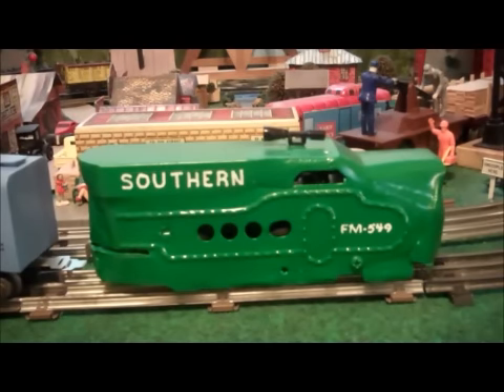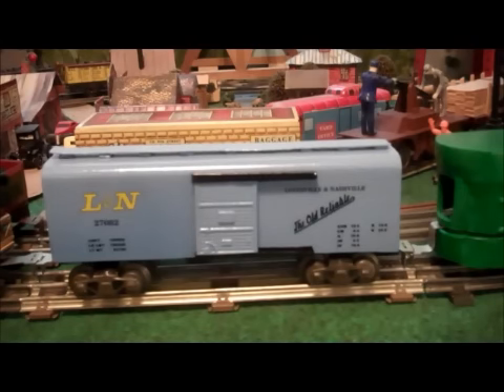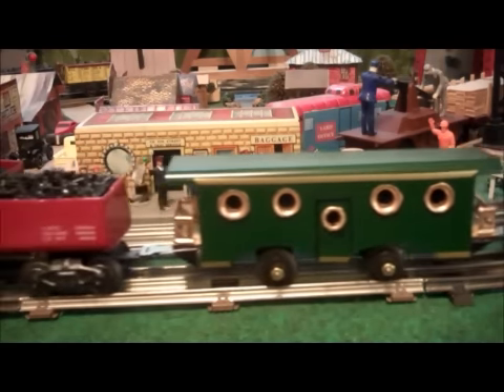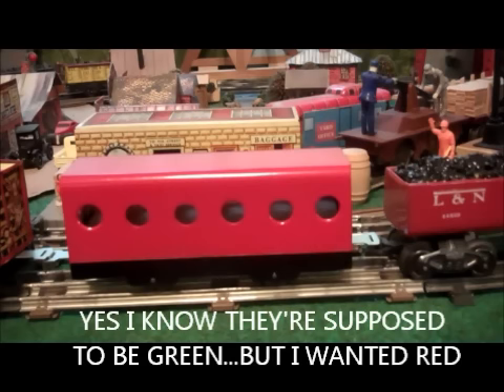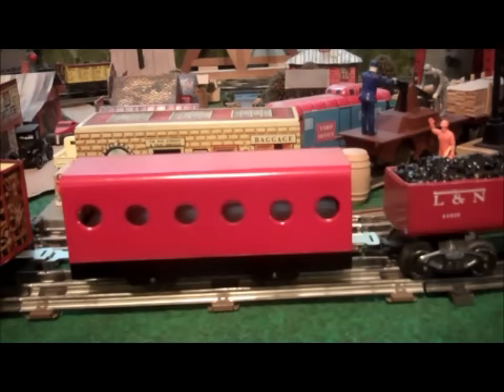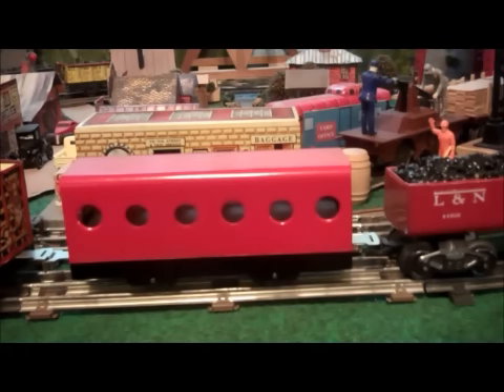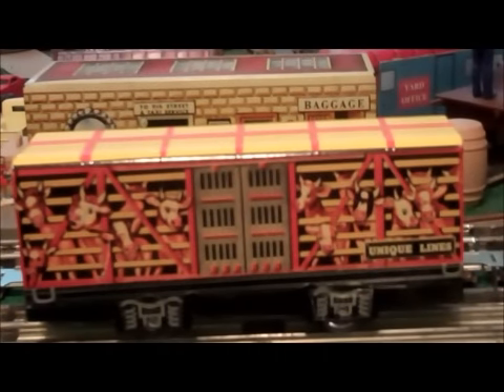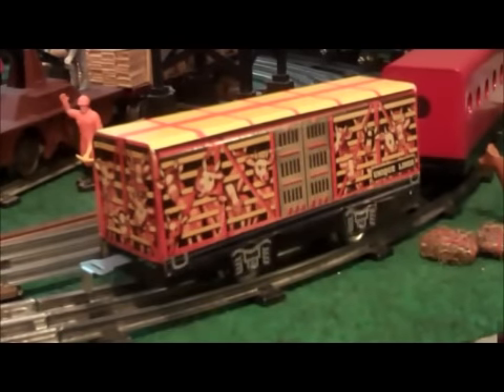PVC CARS ON PARADE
O gauge cars made from PVC tubing